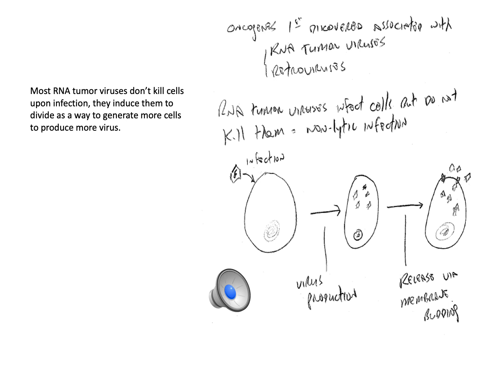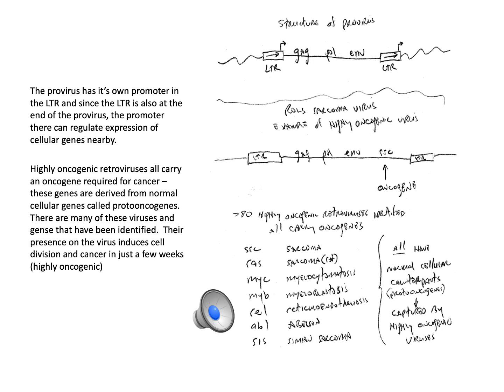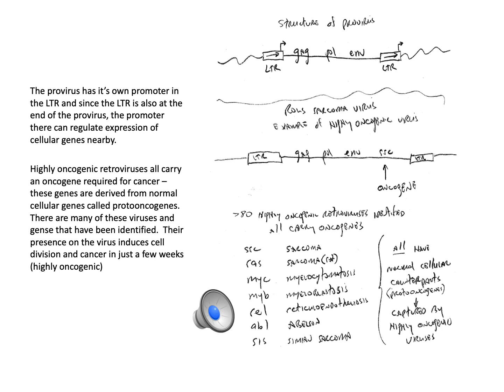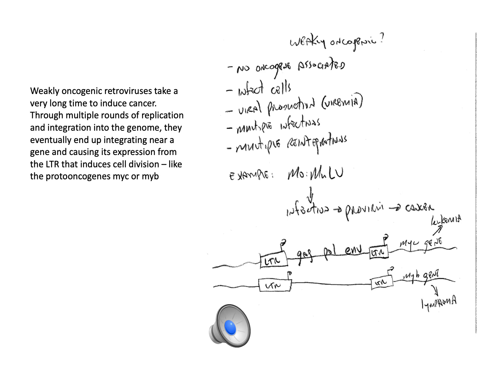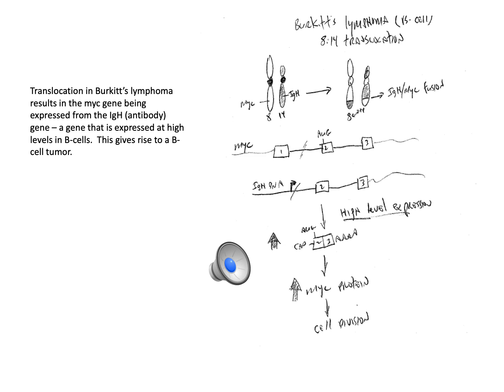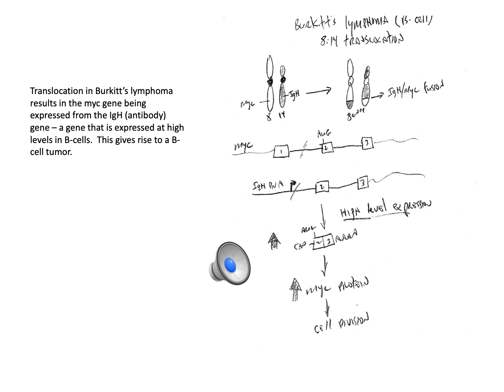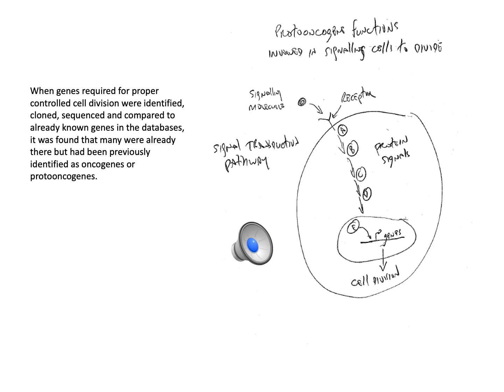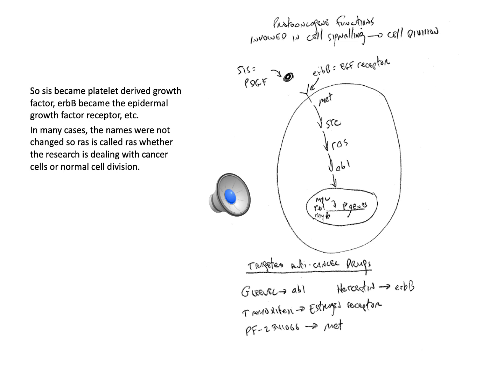Cancer pt 2